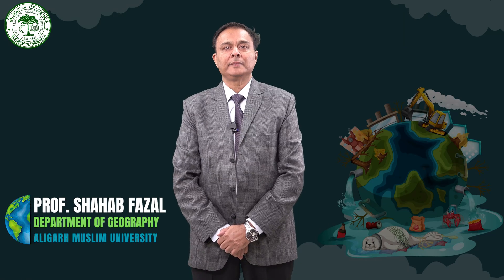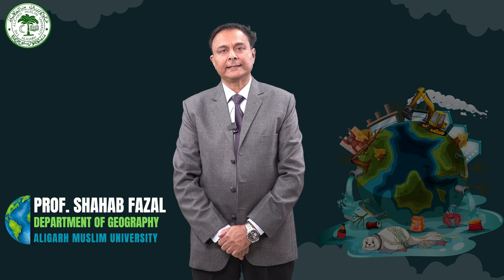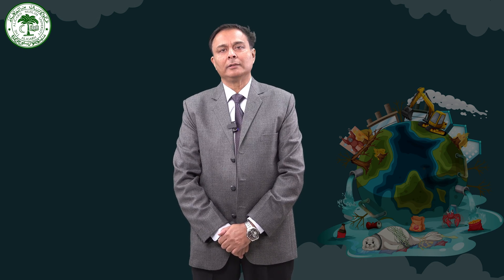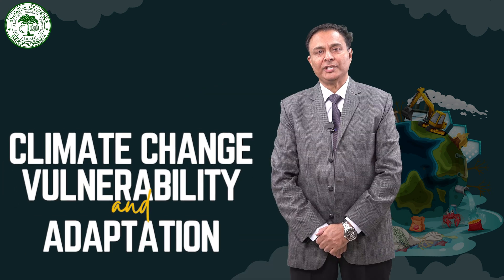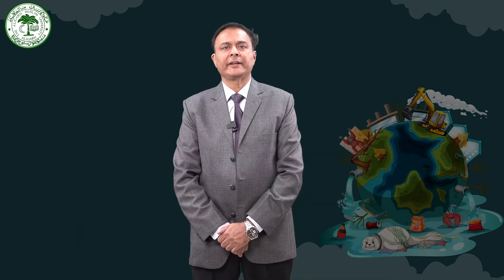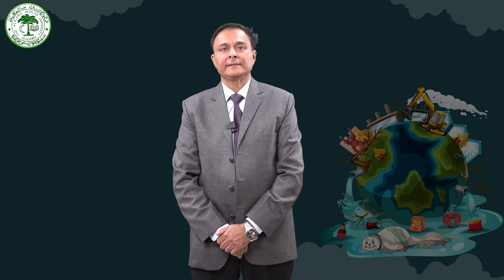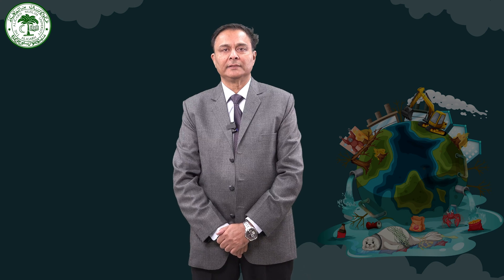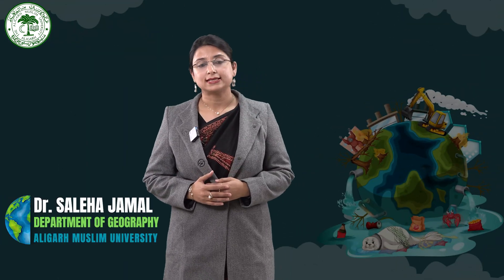Climate Change Vulnerability andAdaptation_Introduction video